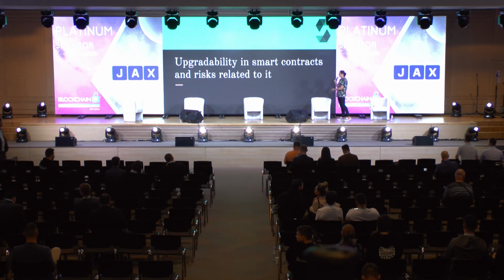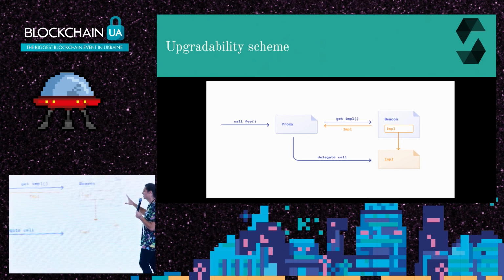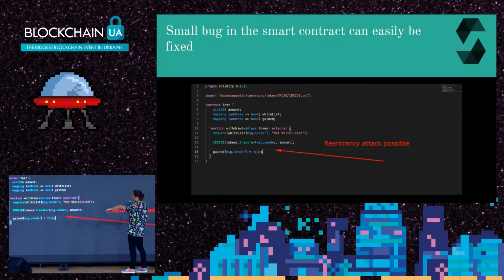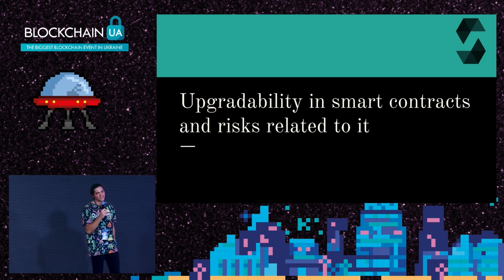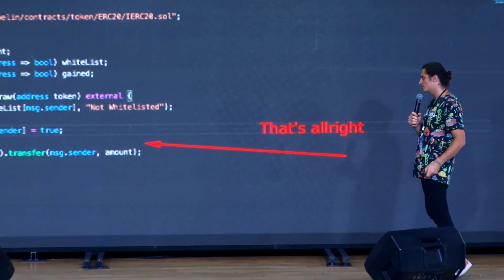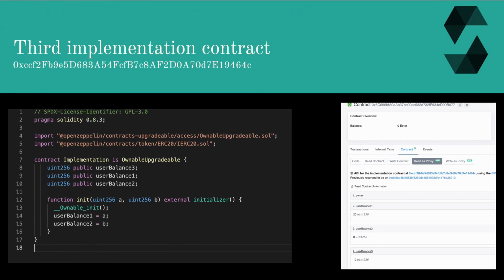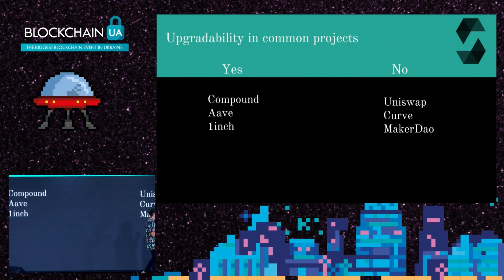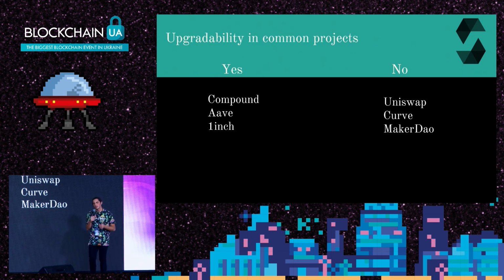BlockchainUAx10: Armen Arakelian. Upgradability smart contract systems and following risks about it.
Armen Arakelian, Blockchain Lead at Distributed Lab.
Topic: Upgradability smart contract systems and following risks about it.
В этом году BlockchainUA объединила более 1000 блокчейн-предпринимателей, инвесторов, энтузиастов, IT-экспертов и представителей СМИ со всего мира для обсуждения и решения насущных проблем в области блокчейн и децентрализованных технологий.
Ключевой темой на BlockchainUA x10 Edition стала “Проблемы и преимущества DeFi, развитие NFT рынков и особенности приватных систем токенизации”. Выступления представленные с 10ой конференции несут в себе практические знания и смогут помочь Вам разобраться в быстрорастущей индустрии блокчейна, а также найти им практическое применение в реальном бизнесе.
📸Фотоотчет:
Не забывайте отмечать нас в instagram и facebook c хештегом
До встречи на других наших ивентах!
Команда Distributed Lab.